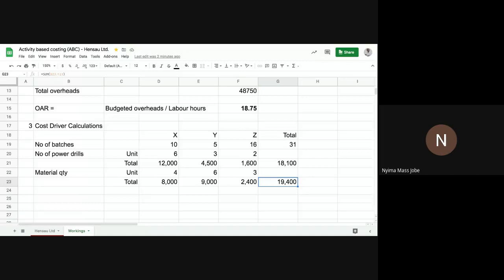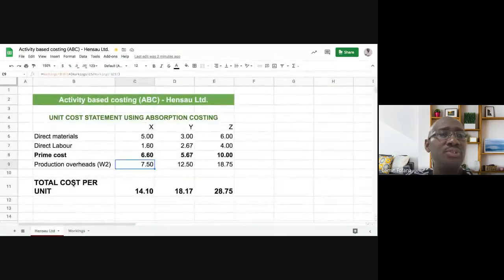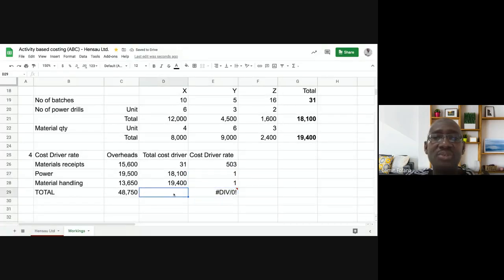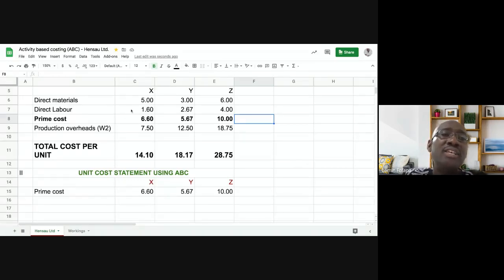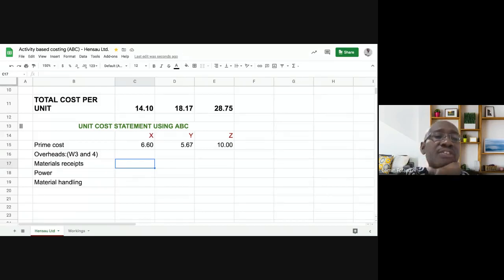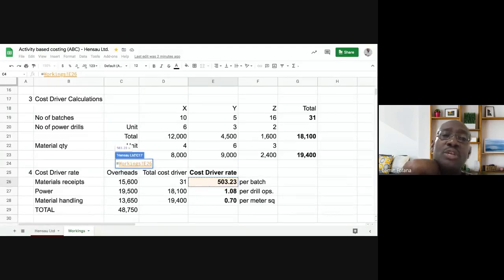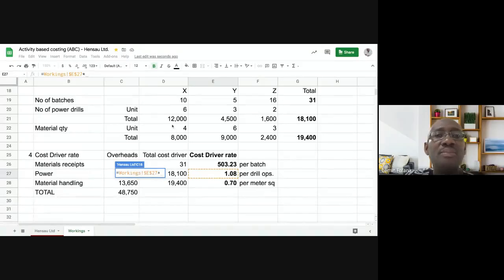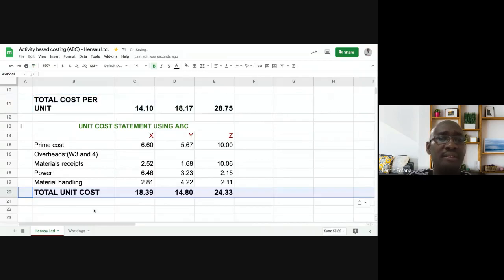Activity based costing 2 of 3 solving an exam type question for Management Accounting students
Activity based costing   1 of 3   solving an exam type question for Management Accounting students at the UTG, the Gambia.

Google sheet has been used to solve questions.